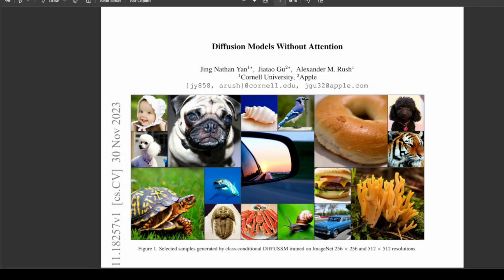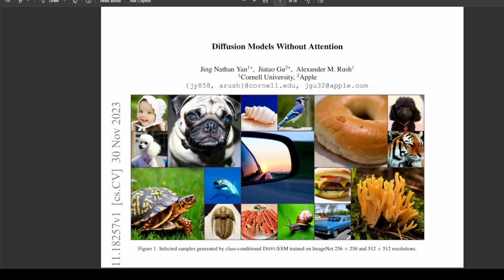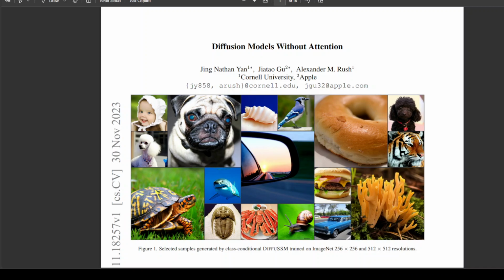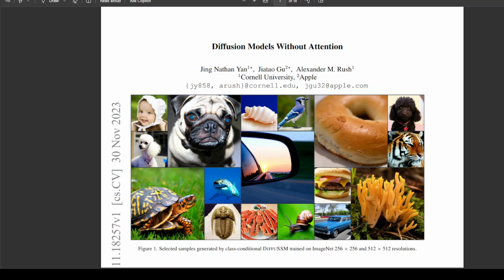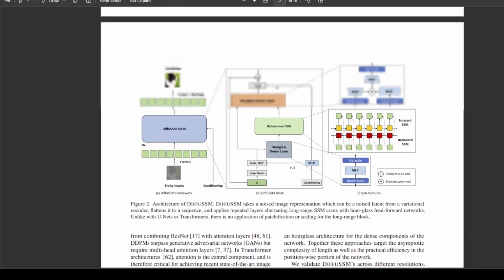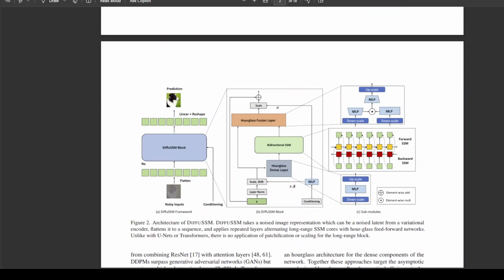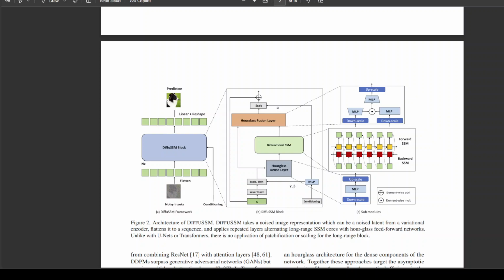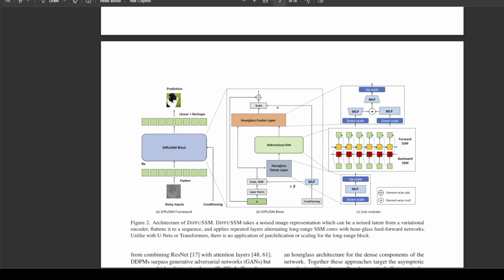DIFFUSSM - Diffusion Models Without Attention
This video introduces DiffuSSM which is an architecture that supplants attention mechanisms with a more scalable state space model backbone. This approach effectively handles higher resolutions without resorting to global compression.